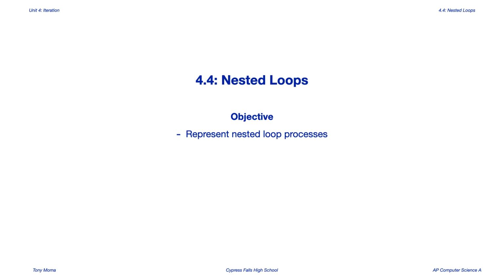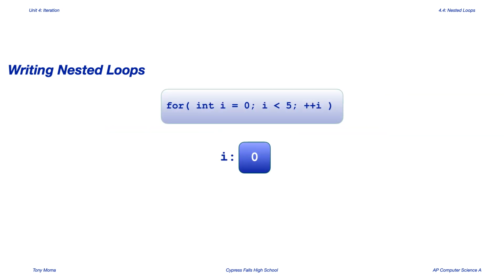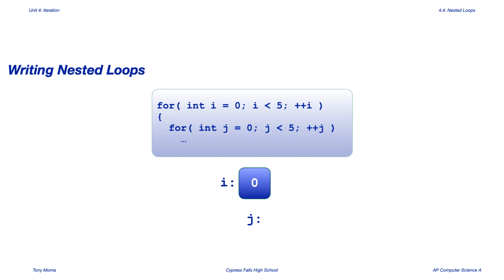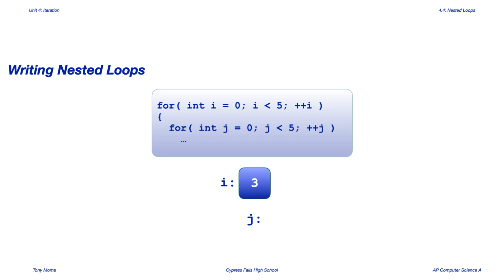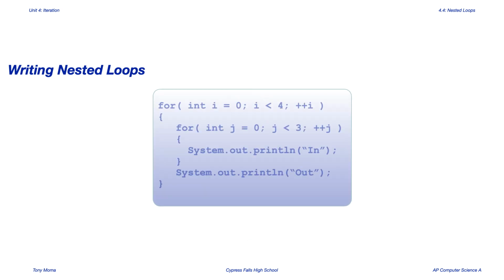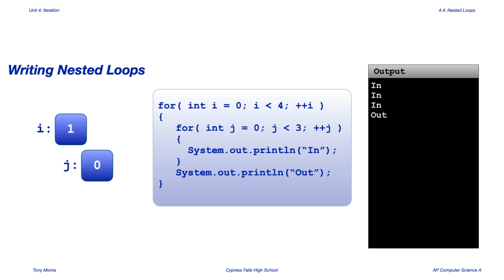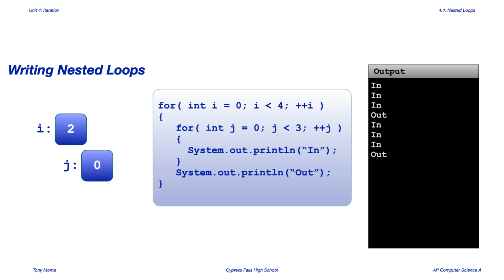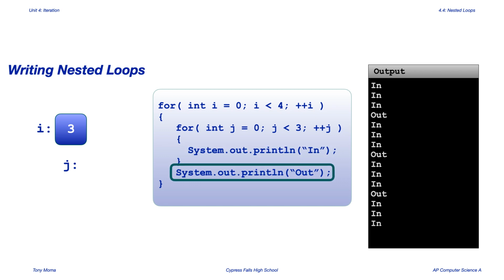Nested For-Loops (Java)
In this video, we represent nested for-loop processes in Java